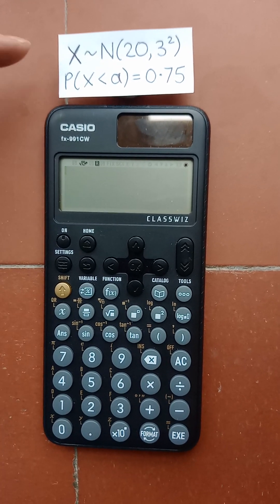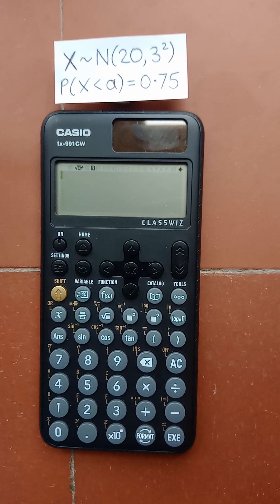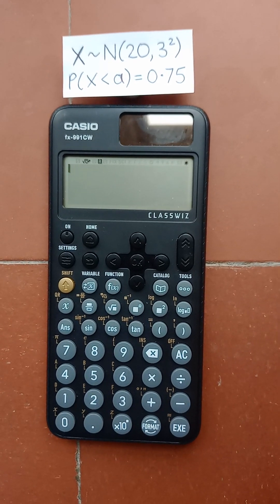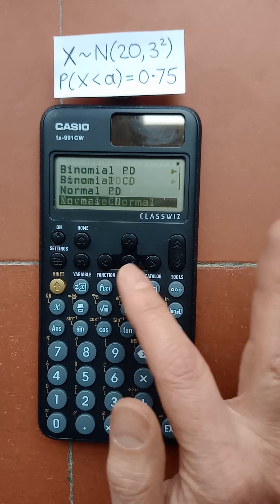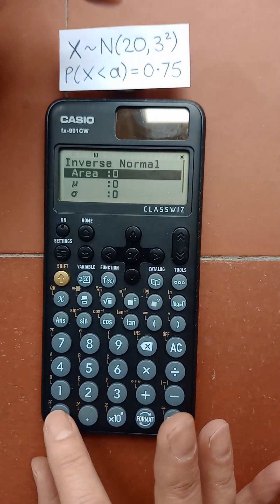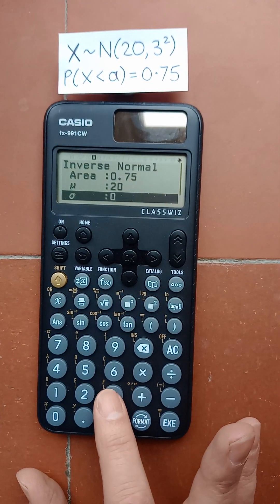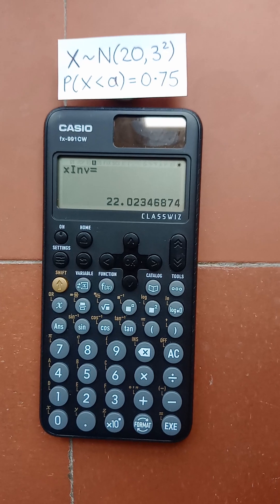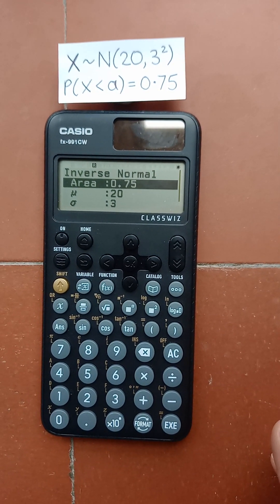Inverse Normal on the Casio fx-991CW Calculator. A Level Applied Maths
This video shows you how to use the inverse normal function on the Casio fx-991CW Classwiz calculator. It gives you a way of finding the value of the normalised random variable for any given probability. A level statistics.